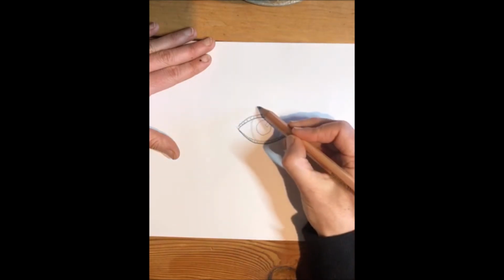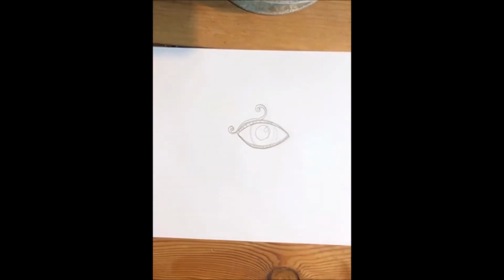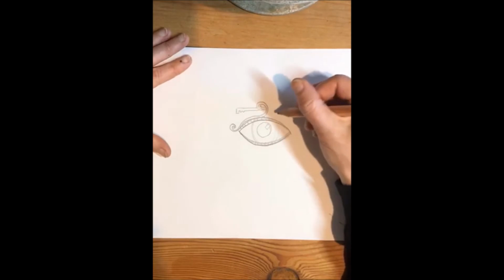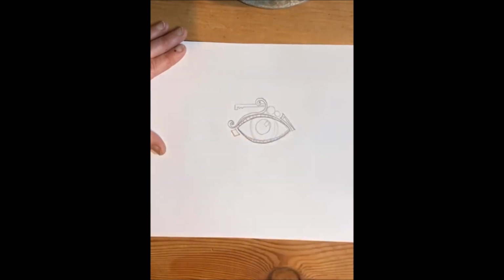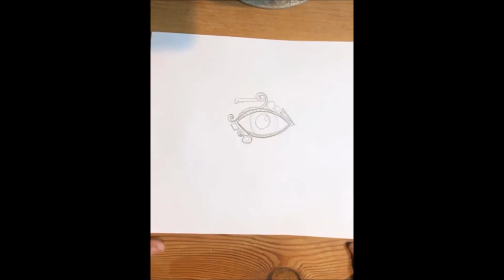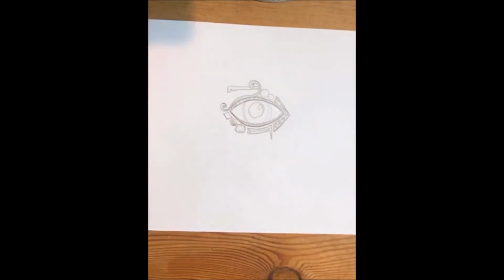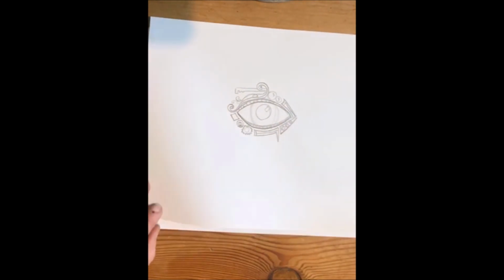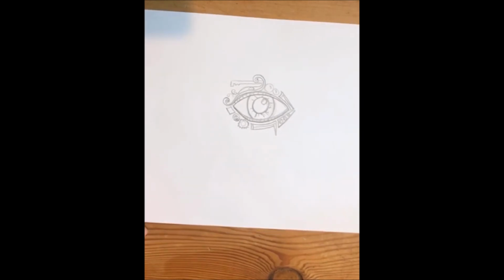Steampunk Eye Grade 5/6 Lesson 5